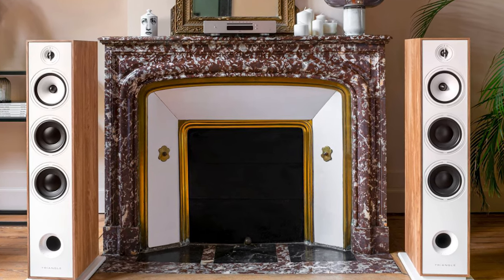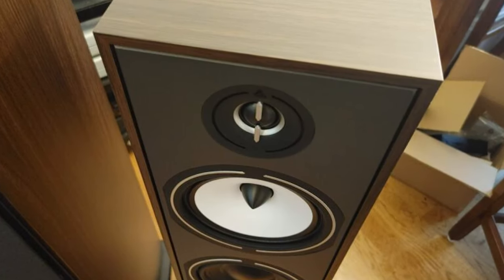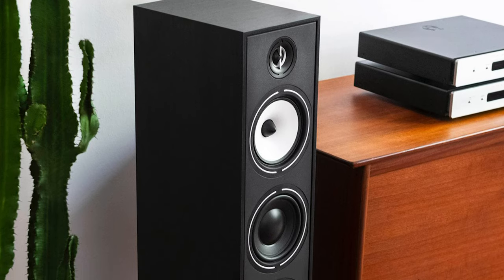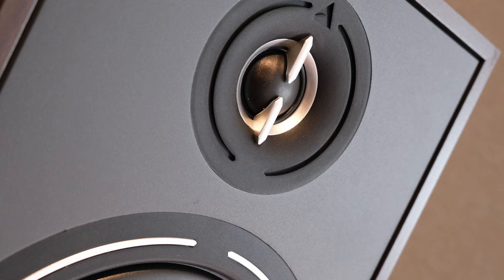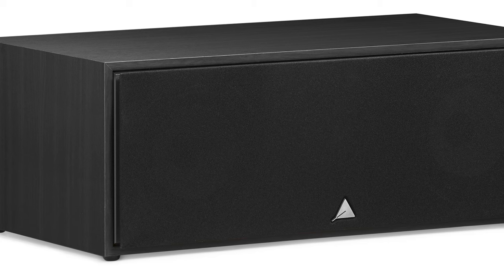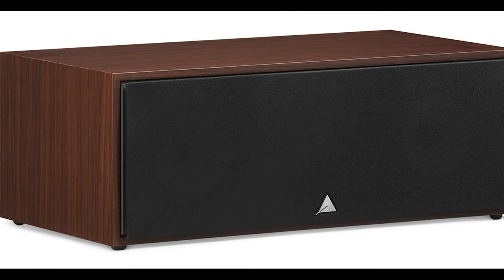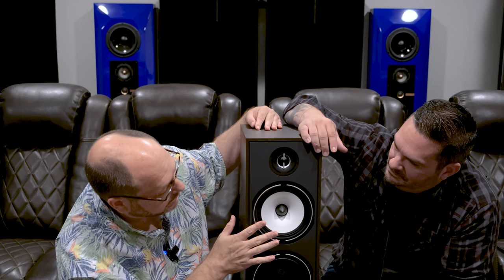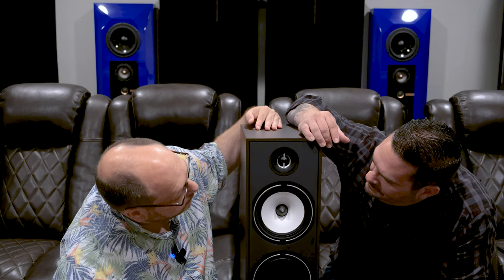Triangle Borea 5.1 DOLBY SURROUND SOUND REVIEW - BR03 BR08 BRC1 Triangle Borea Home Theater System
***Description
BestBuy Partner
*** LIMITED TIME:
*** Thanks For Checking!

Mike from @Audio Arkitekts joined me to check out this awesome 5.1 system!

INTRO: 00:00
CONTENT : 00:26
SPEAKER SPECS: 02:32
COST: 04:30
ADORAMA SHOUTOUT: 05:01
BUILD QUALITY: 05:14
MAGNETIC GRILL MASTERS: 05:55
SO MUCH GIRTH: 07:39
SIGNAL CHAIN: 09:55
IS IT "BRO" or B-R-0-3? : 13:08
AUDIOPHILE TERMS FOR THESE SPEAKERS: 14:03
SOUNDSTAGE AND STUFF: 15:25
YOU CAN SEE THE SOUND: 17:40
FINAL THOUGHTS: 18:00
SUBSCRIBE AND COMMENT: 20:51

★  MORE HOME THEATER FANATICS REVIEWS

***Thanks Again!